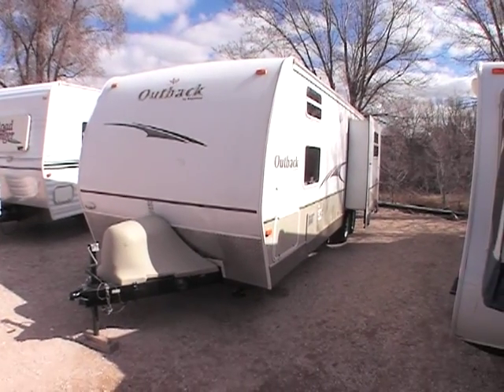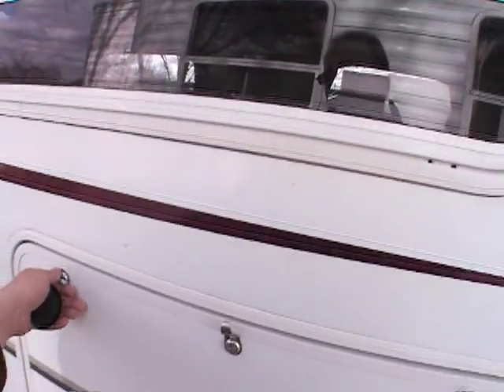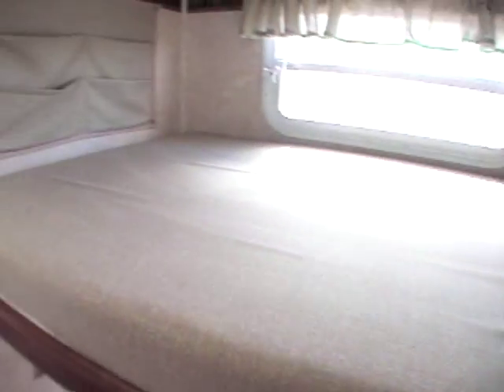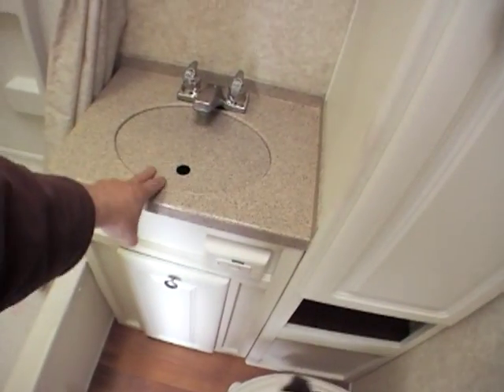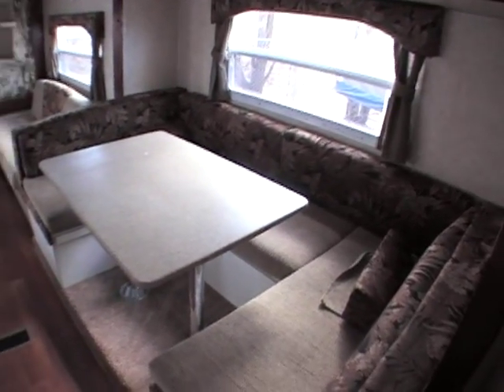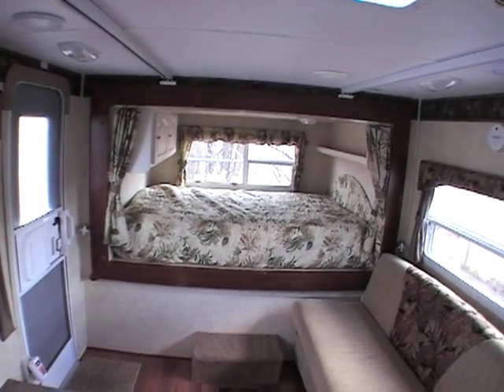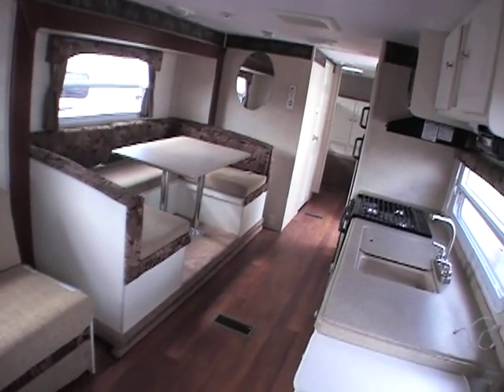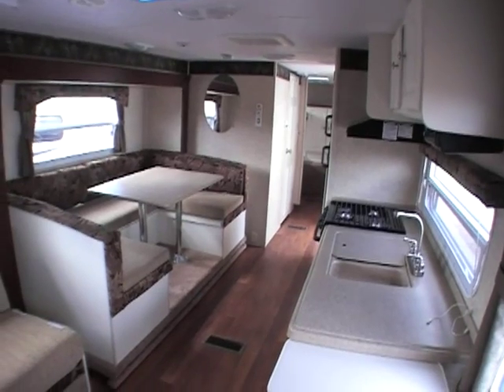2007 Keystone Outback 28RSDS Travel trailer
2007 Keystone Outback 28RSDS